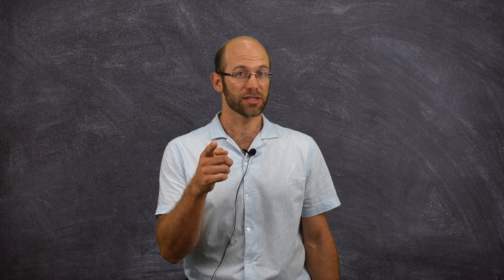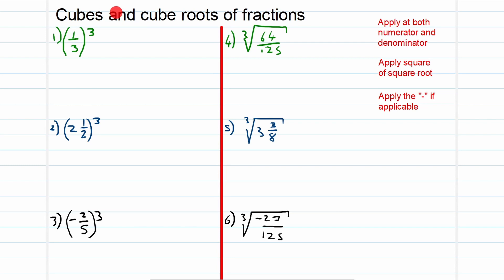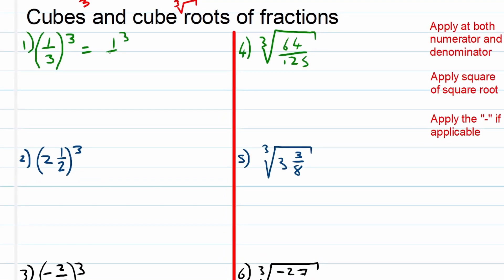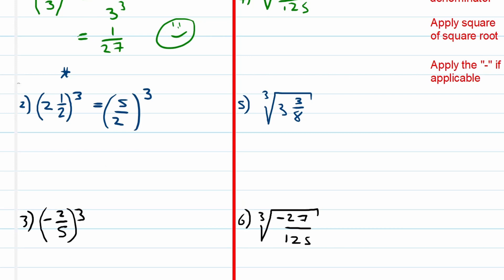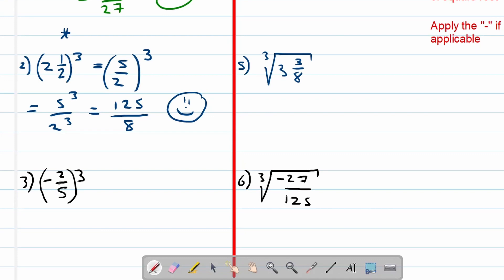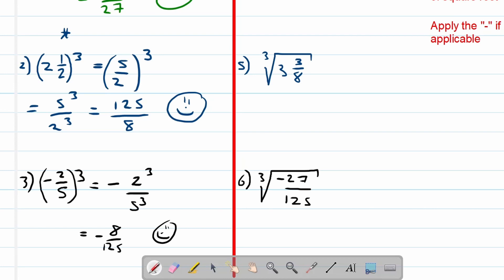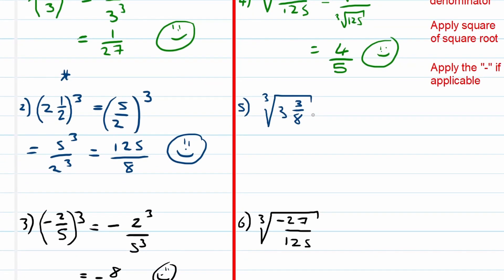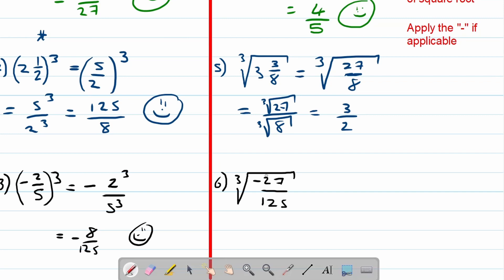CALCULATE the CUBE and CUBE ROOT for any FRACTION - Grade 8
Do you know how to calculate the cube and cube root of fractions. Fractions can be a confusing concept to understand, but in this lesson Mr Oosthuizen teaches us the key foundations to cubes and cube roots for fractions.